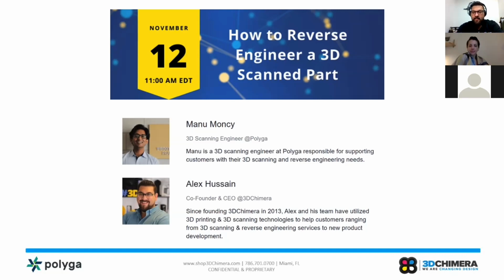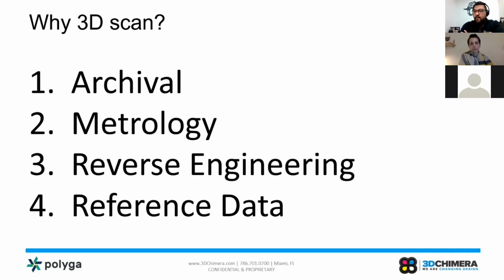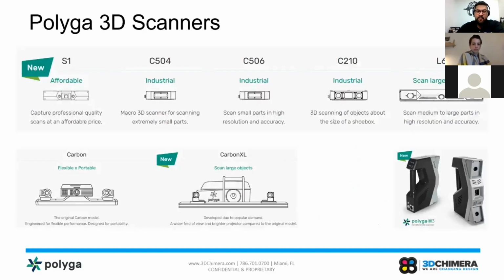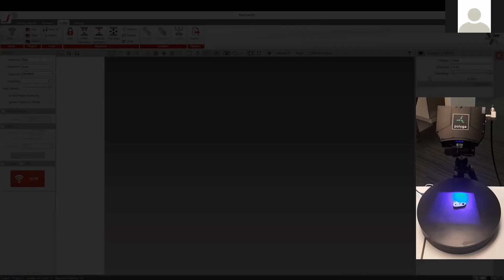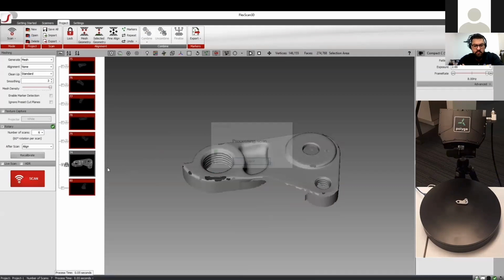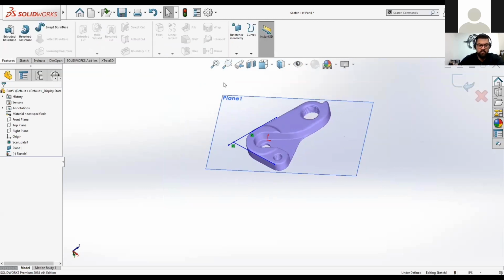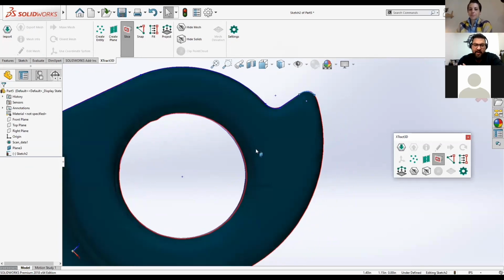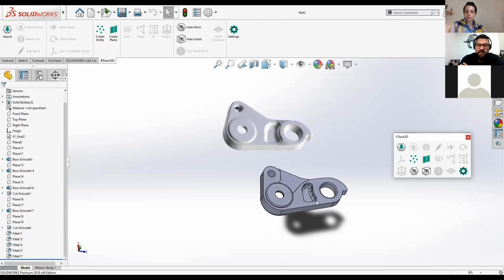How To Reverse Engineer A 3D Scanned Part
Join 3DChimera and @Polyga on this recorded webinar as we explore a handful of tips and tricks to enhance your 3D scanning projects, with a focus on reverse engineering mesh scan data.

In this video you will:
Hear about the different types of 3D scanners on the market
See a live demonstration that positions scan data to a new coordinate system & create a reference plane using multiple tools
Learn how to use the scan data as a reference for sketching a CAD model

💬 ABOUT
Based in Miami, FL, our team of engineers have traveled the globe to hand-pick technologies that can help our customers grow their businesses. We don't just sell equipment, we actually use it! In addition to equipment sales, our technical team offers 3D Printing Services, 3D Scanning Services, Product Design Expertise with the same tools that we sell on this site.

Our experts are here to help from consulting & design through training & support. We work with customers large and small to solve highly technical problems with our core technologies.

We have worked with 18+ Universities, 15+ K-12 schools, and 200+ businesses since our inception in 2013. Some notable clients include MIT, Toshiba, Bosch, Adidas, Sandia National Laboratory, Hewlett Packard, and the Harvard Design School.

🏆 AWARDS
Manufacturing Technology Insight’s Top 10 in 2020
Manufacturing Technology Insight’s Top 10 in 2019